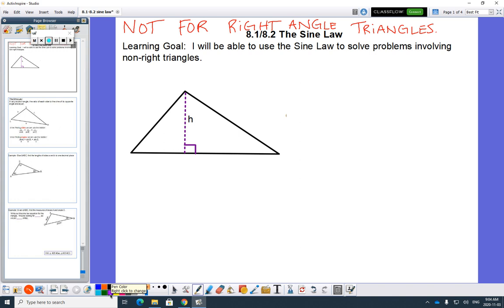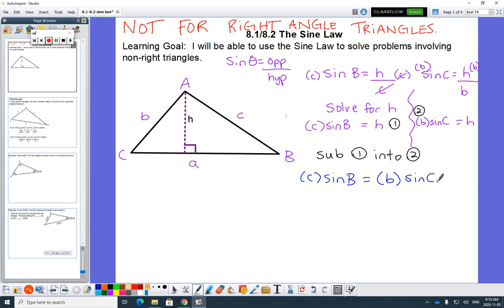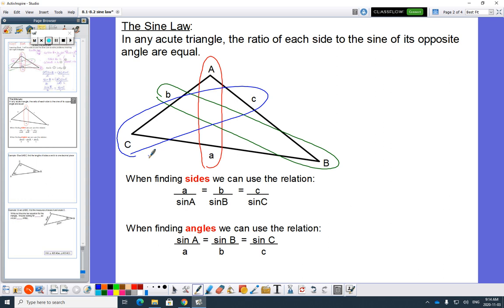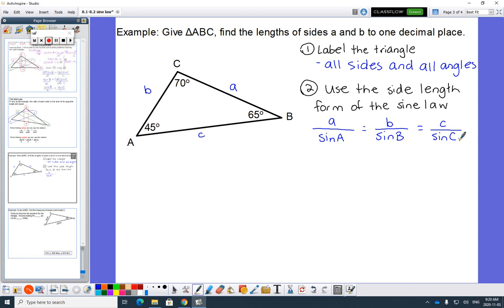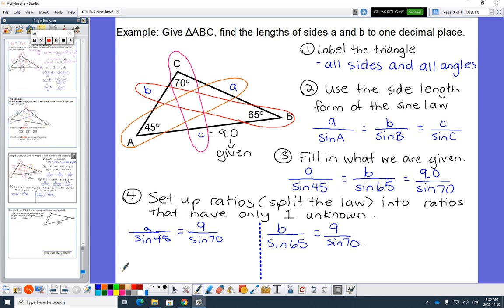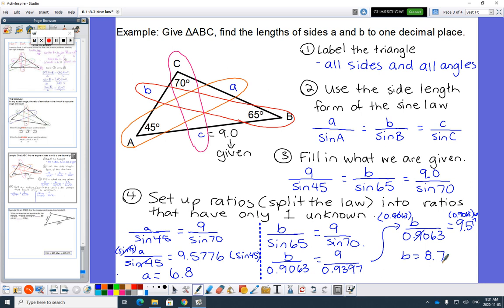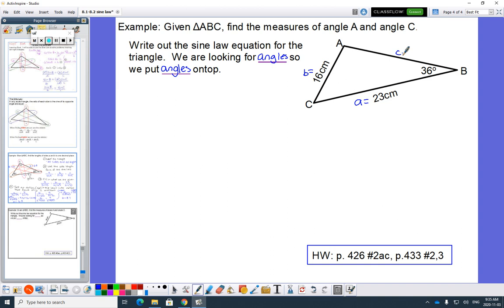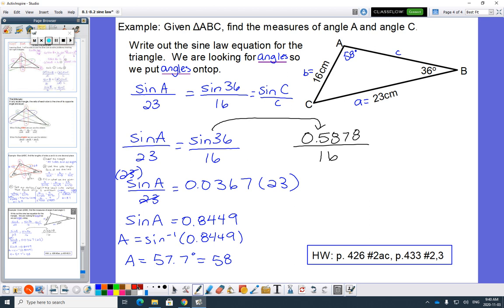Sine law video lesson